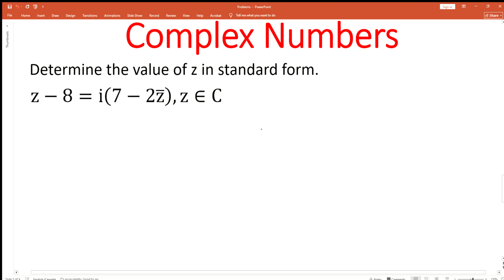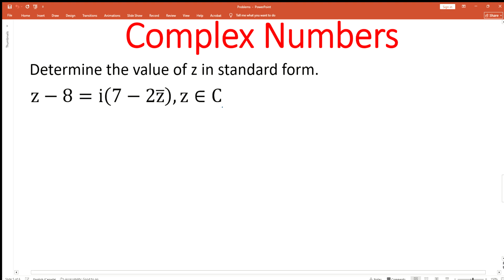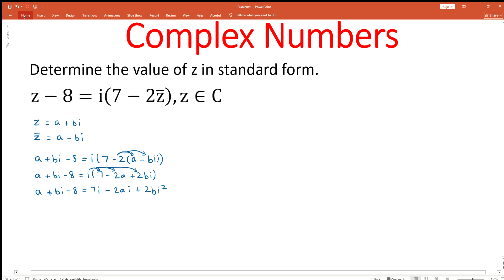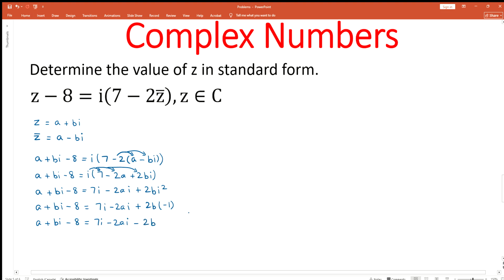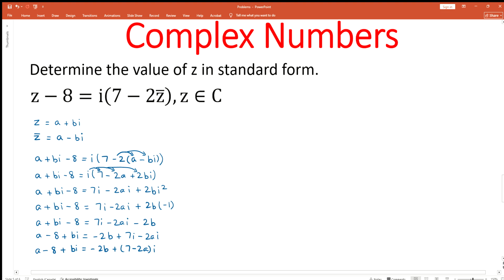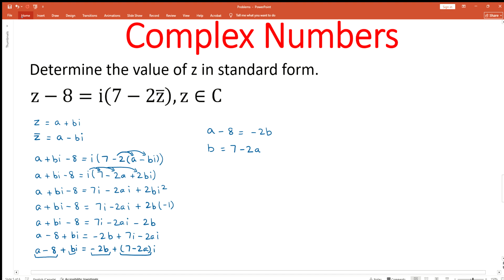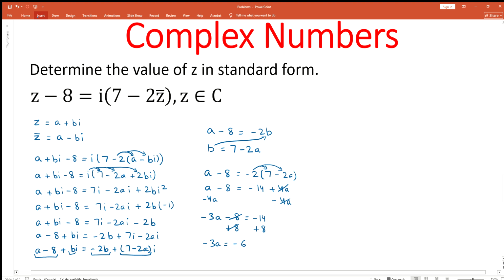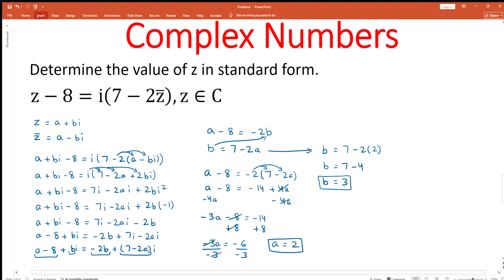Determine Value Of z In Complex Number Equation (z - 8) = i(7 - 2 zbar)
In this video, I share with you steps for using concepts of complex numbers and complex conjugate to solve the problem. Determine the value of z in standard form by solving the equation (z - 8) = i(7 - 2 zbar).